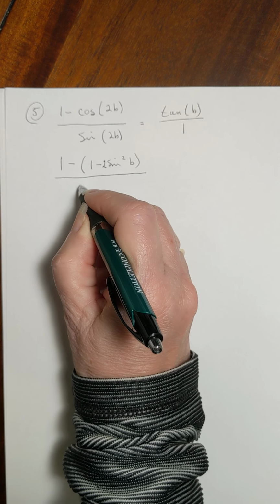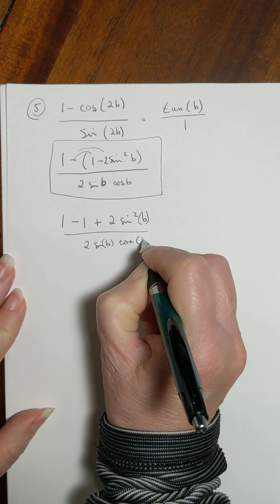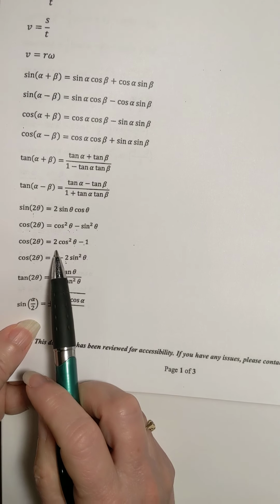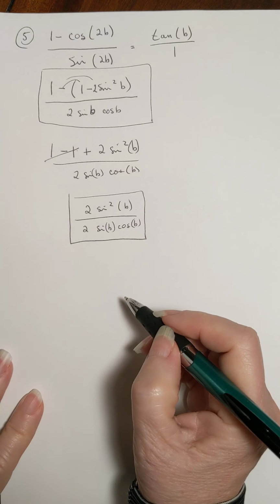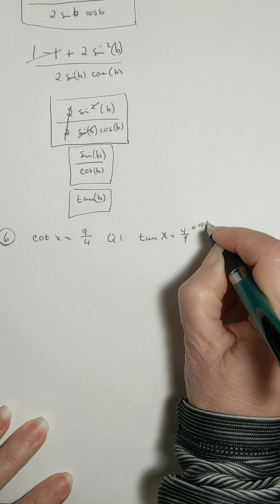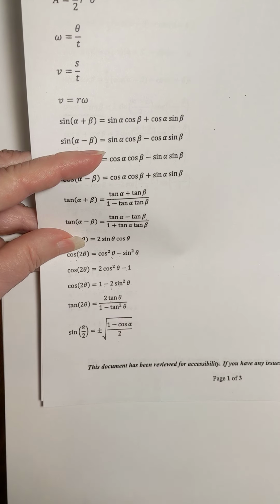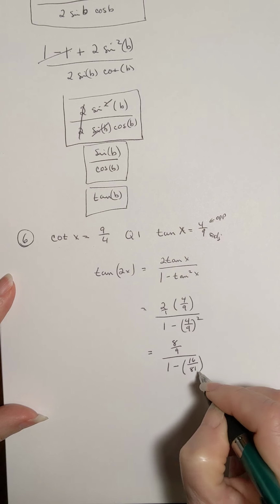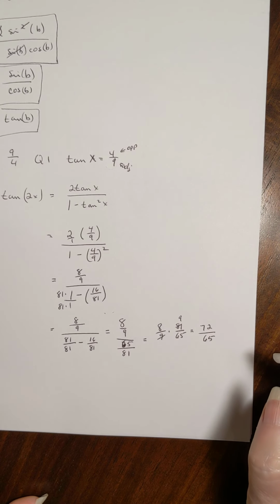Math 1110 - 9.3 - Part 2 Double Angle and Half Angle Formulas -